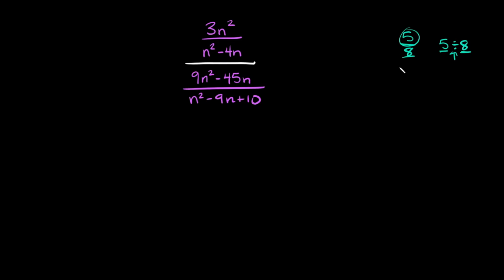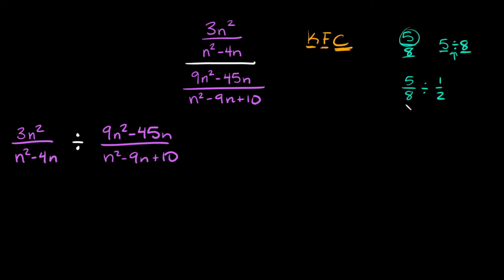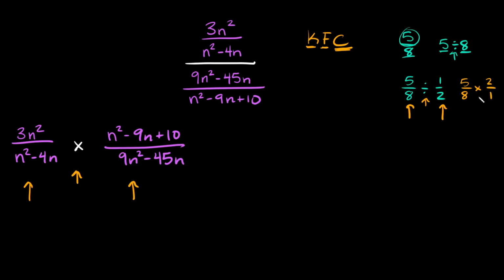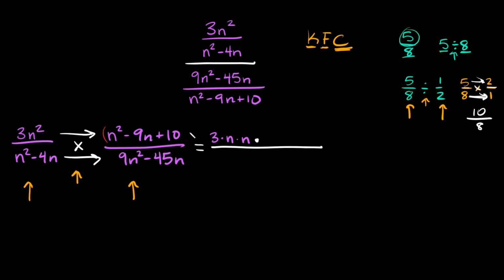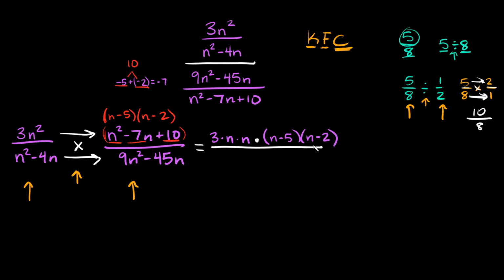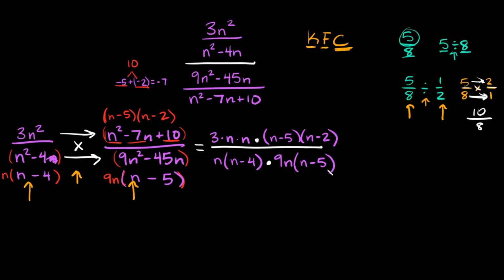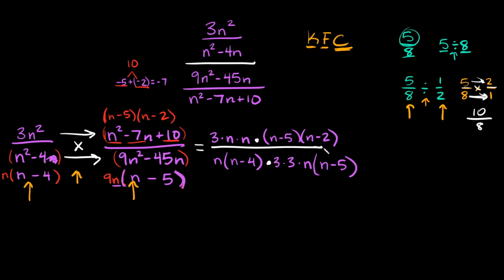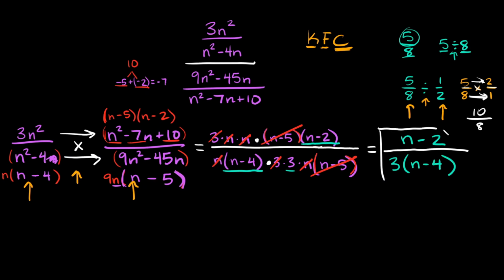Dividing Rational Expressions | Simplify Complex Fractions | Eat Pi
In this video, I teach you how to divide rational expressions which can be the same thing as simplifying a complex fraction. You need to first rewrite the problem as a regular division problem and then just multiply by the reciprocal. Lastly, factor all the expressions, cancel them, and simplify.

0:00 - Introduction
0:30 - Rewrite (3n^2/n^2-4n)/(9n^2-45n/n^2-7n+10)
1:49 - Multiply by the Reciprocal (KFC)
3:02 - Factor all the terms
7:04 - Cancel and Simplify